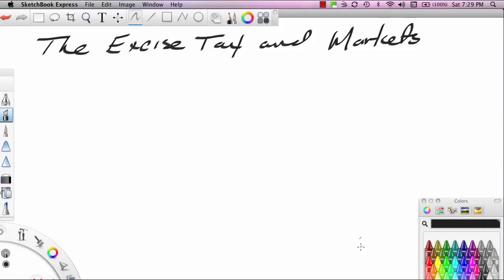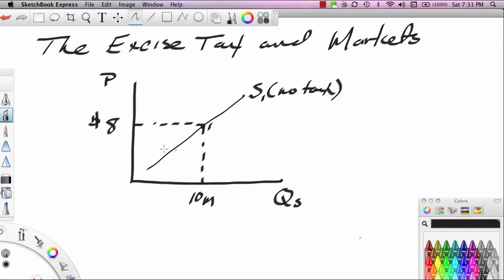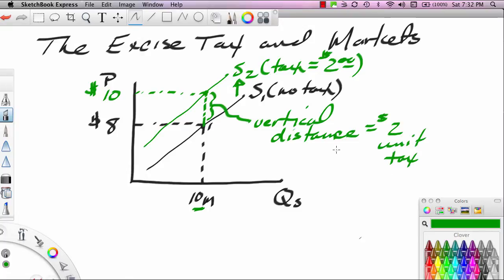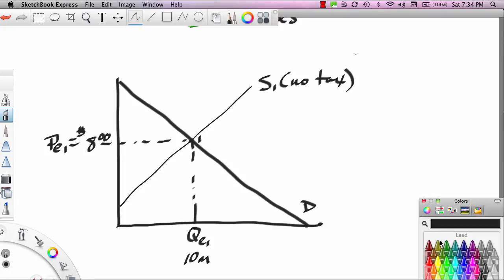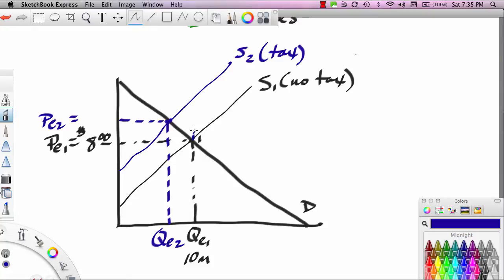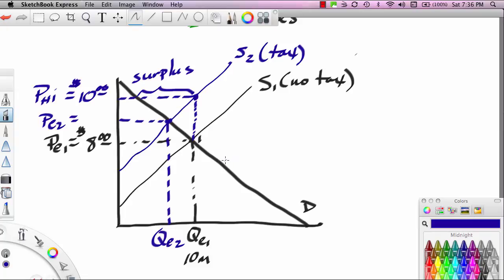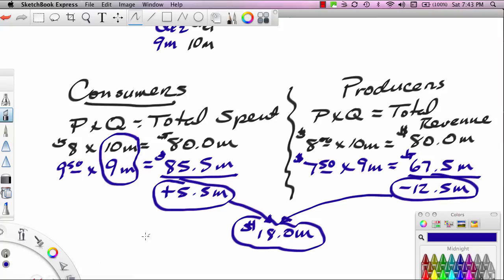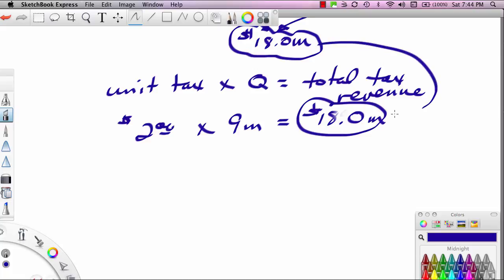Excise.Tax.1.U2.T2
Using the supply and demand model, Ron Cipcic shows how excise taxes impact market outcomes and identifies winners and losers from the tax.